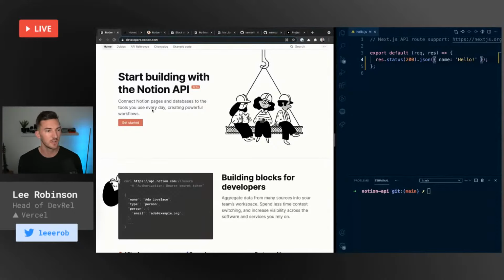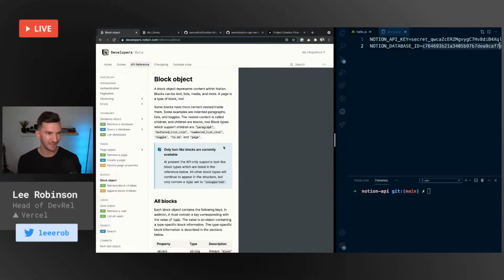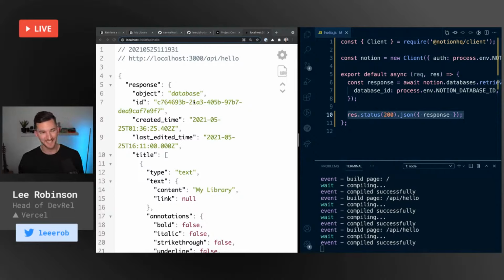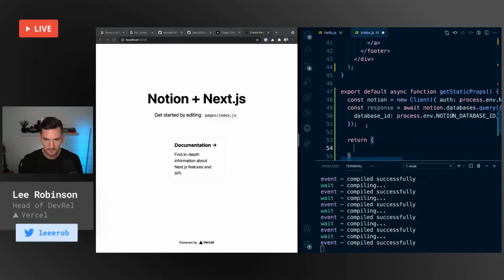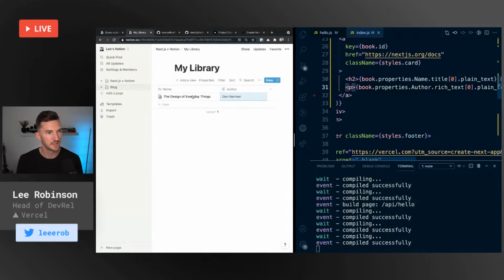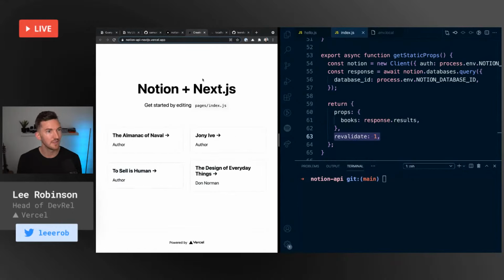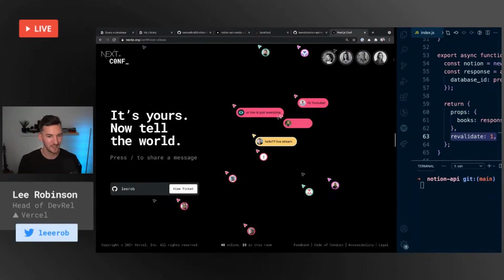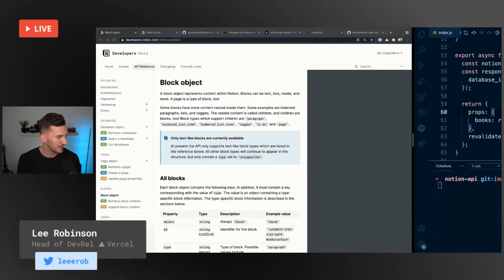Using the Notion API with Next.js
Watch as I build a Next.js application using the newly released Notion API live.